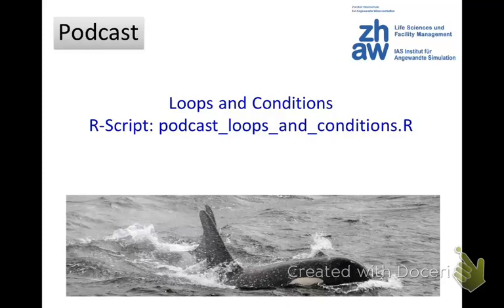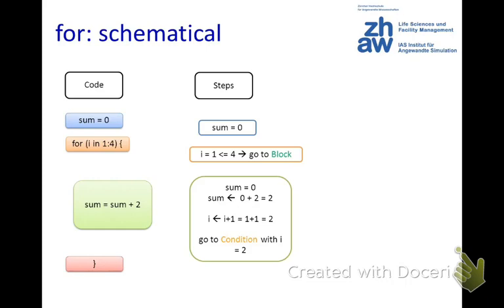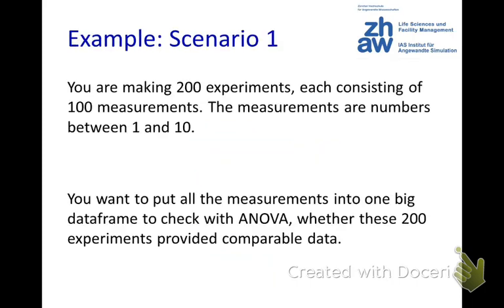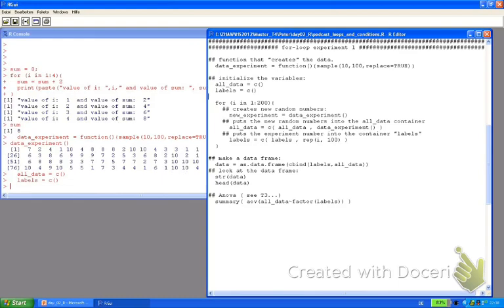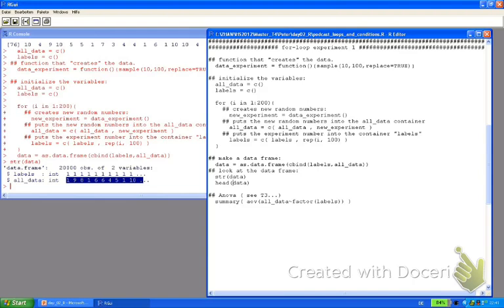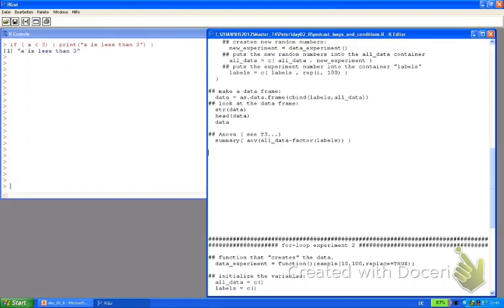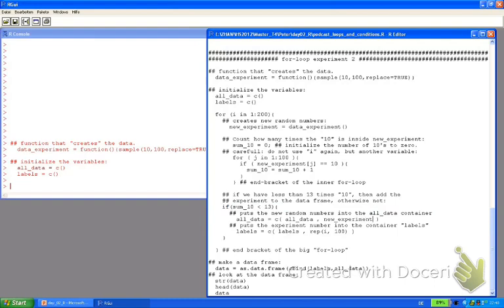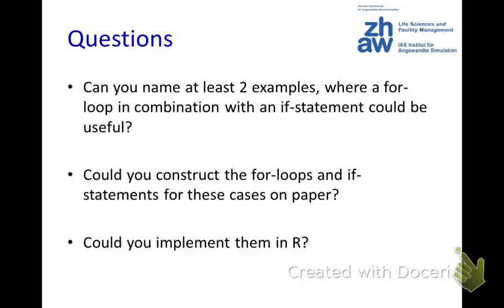MSLS T4 ForLoopsIfStatements